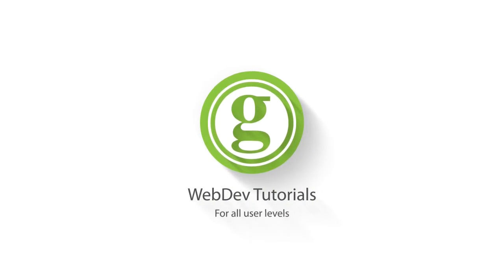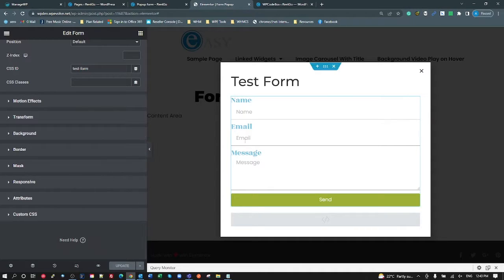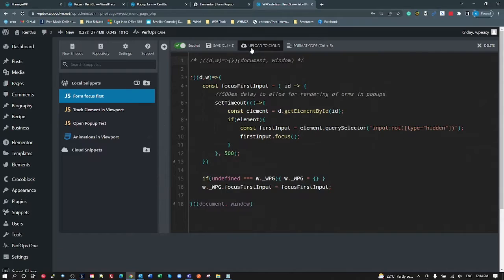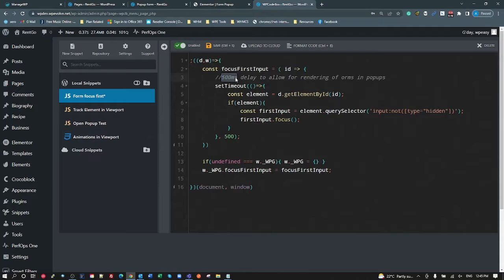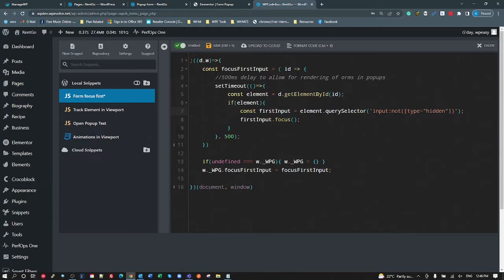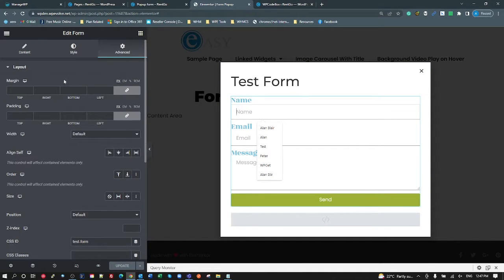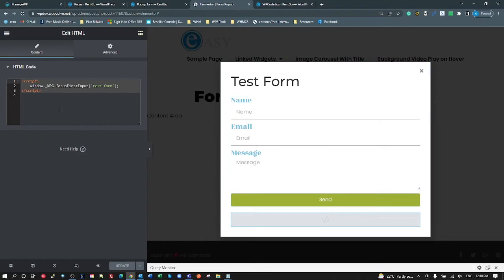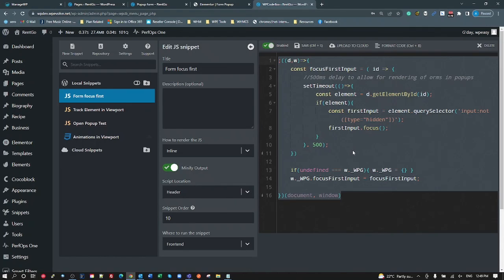Elementor Focus First Form Input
When a form is visible, whether immediately or on a popup, it makes sense for the first input to be selected.

The Elementor Forms Widget has no options for this to happen.

This method uses javascript to focus the first input of any form, even if it is in a popup.